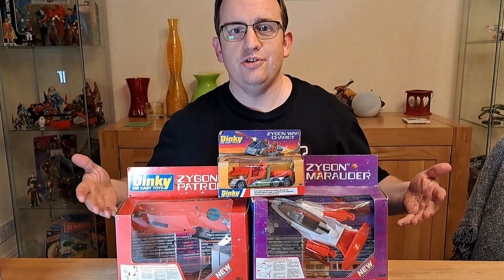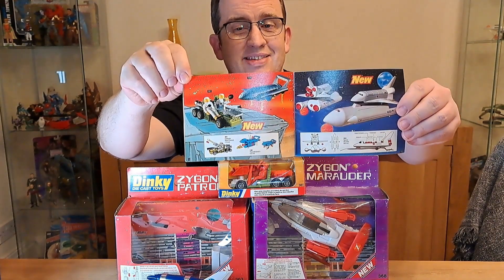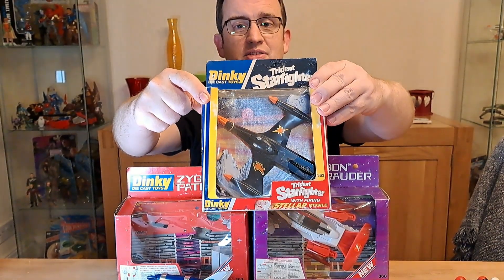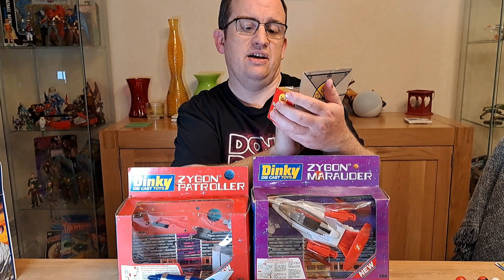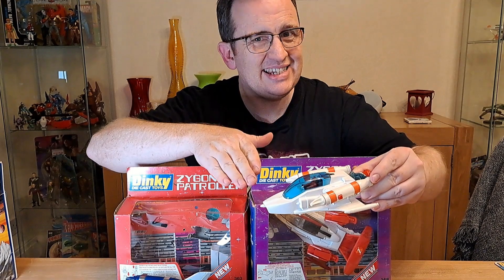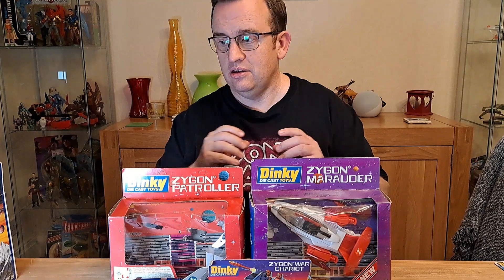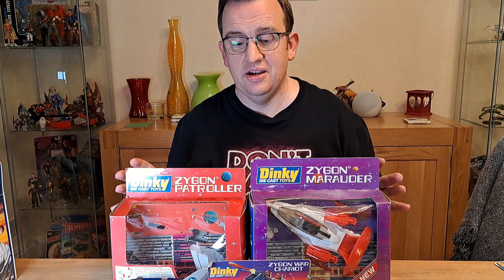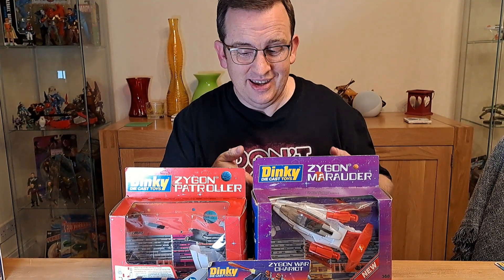The Dinky Zygon Space Force - Retro Toy Review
The War Chariot, Patroller and Marauder - a space force (my own group noun!) representing Dinky's last, best hope for staying in business. It failed. Nevertheless, being Dinky and die cast some 40 plus years on I can still show these to you - some you've seen before, but here I can gather some boxed examples together for the first time too. Bring back any memories?